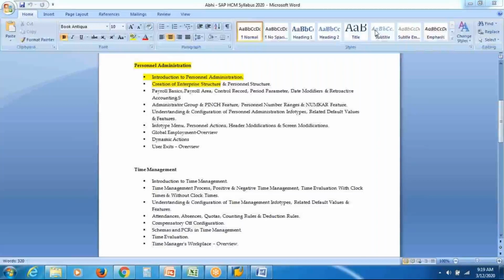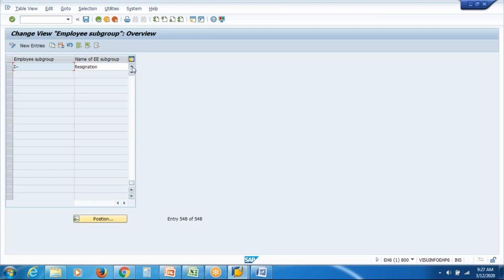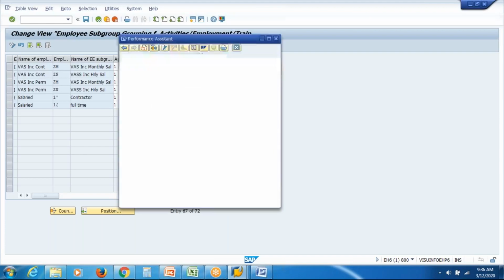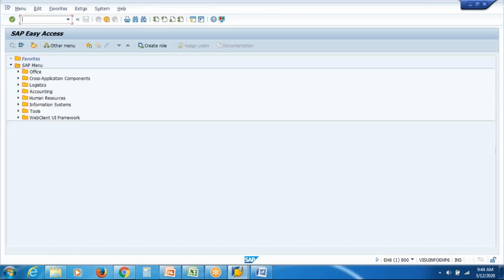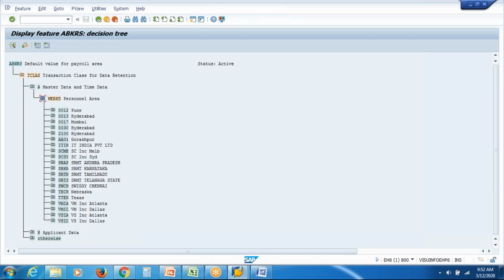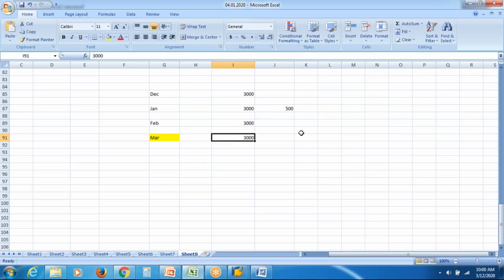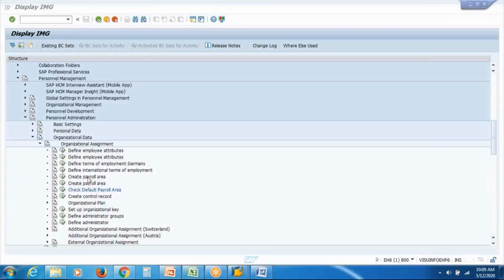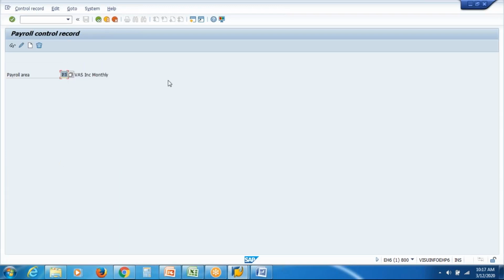Class 06 Personal Administration | sap hcm personnel administration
Personal Administration,classroom management,teacher,classroom management strategies,sap hr personnel administration configuration steps,sap personnel administration,sap personnel administration interview questions,personality development,personality development training,personnel administration recruitment and training,personnel administration in sap hcm,personnel administration recruitment,personnel administration in public administration,sad hcm